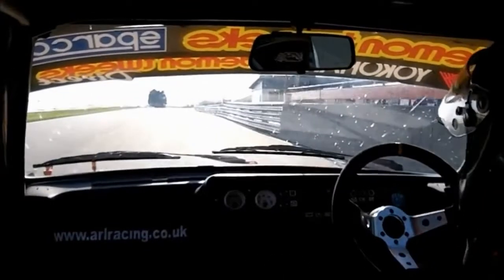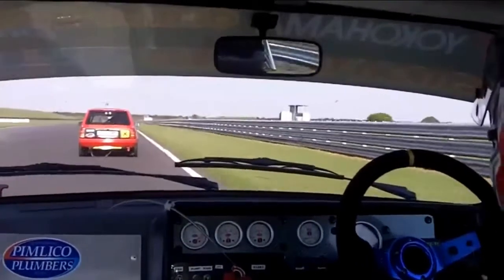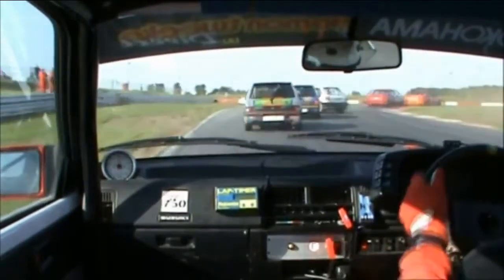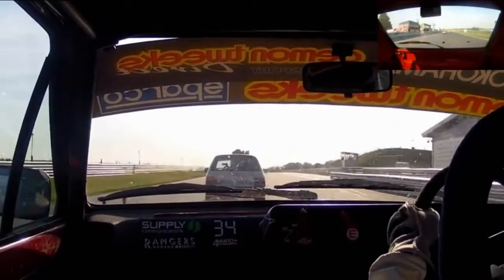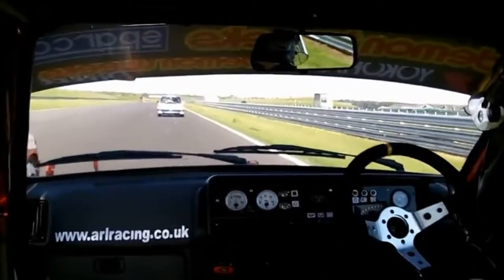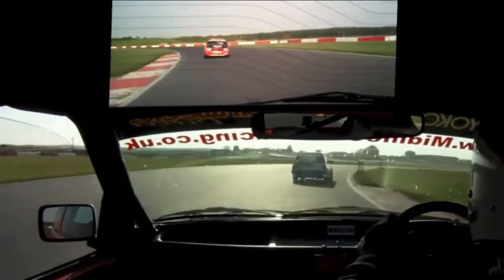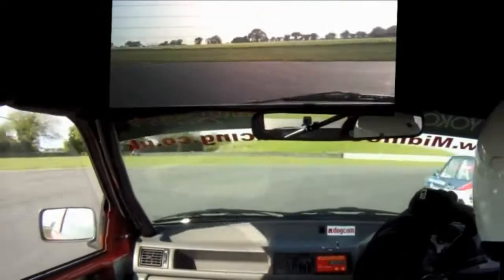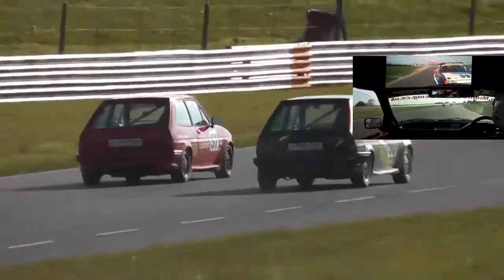2013 Classic Hatch - Round 6 Snetterton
The 750MC Classic Stock Hatch series always provides exciting racing. Cars such as the Ford Fiesta XR2, Peugeot 205 and Vauxhall Nova are featured here.